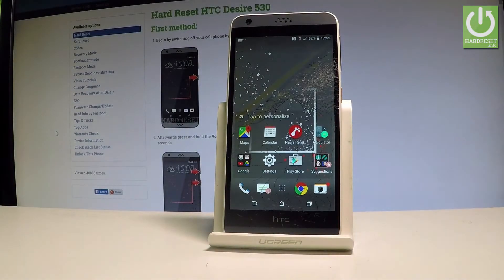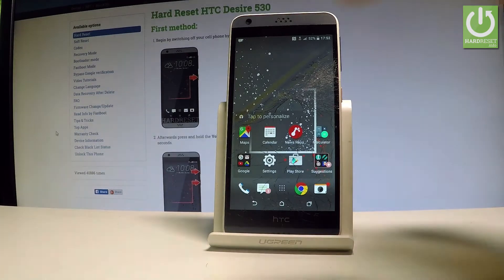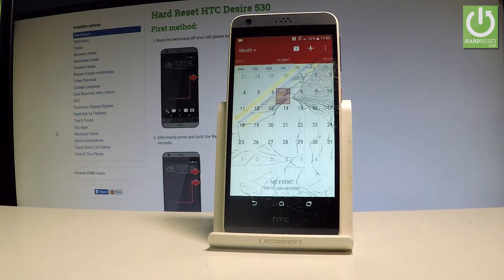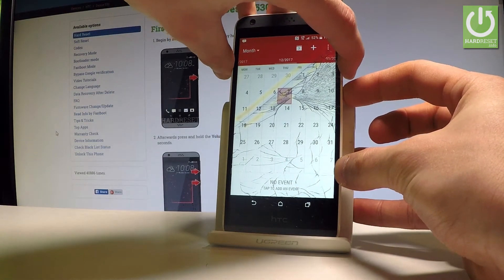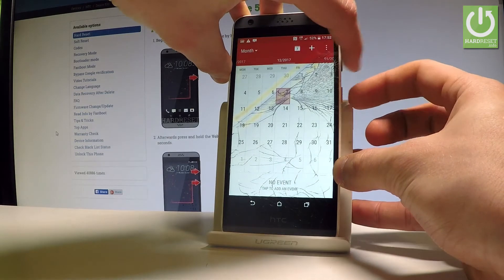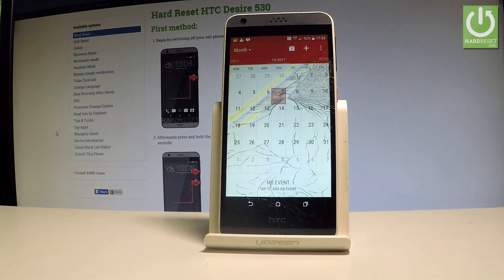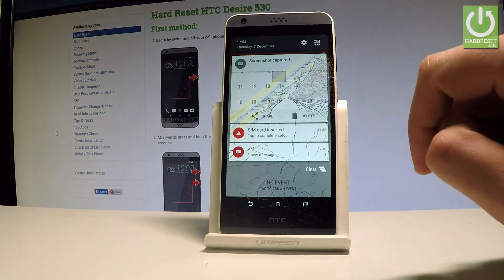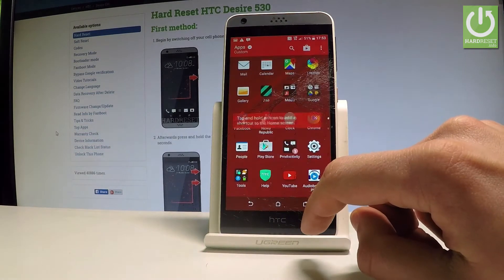How to Take Screenshot on HTC Desire 530 - Capture / Save Screen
How to take screenshot in HTC Desire 530? How to capture screen in HTC Desire 530? How to save screen in HTC Desire 530? How to edit screenshot in HTC Desire 530? How to save screenshot? How to find the screenshot folder?

We are presenting the way of taking screenshot in HTC Desire 530. Afterwards you will see how to find the screenshot folder when you can share, edit or delete taken screenshot. Save your screen by using the combination of keys. This method works in every myPhone smartphone.